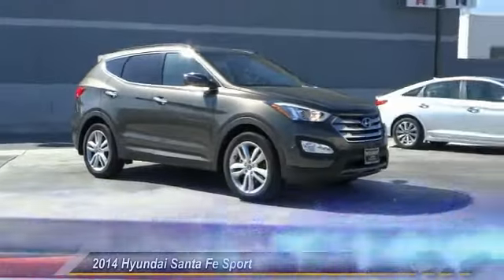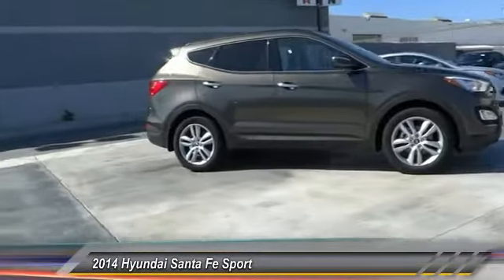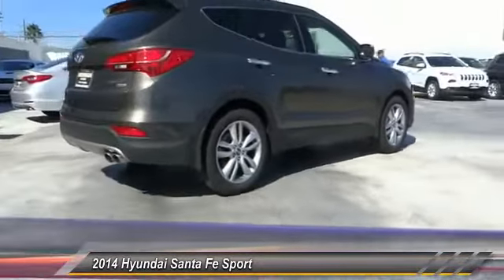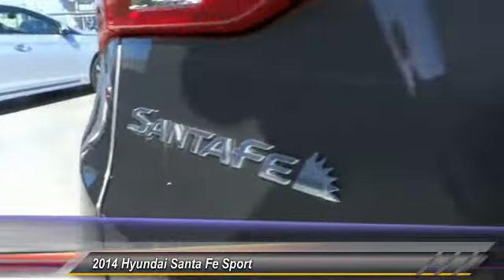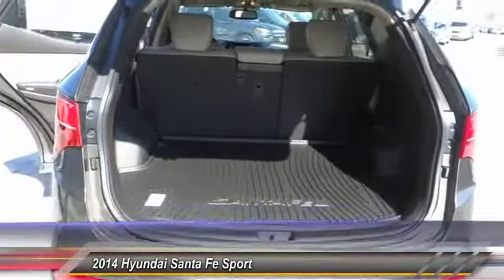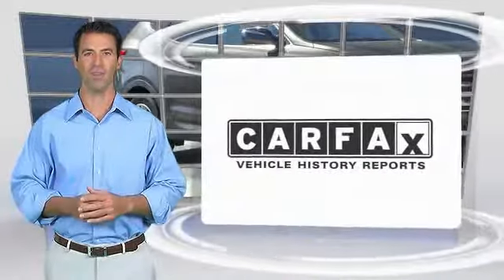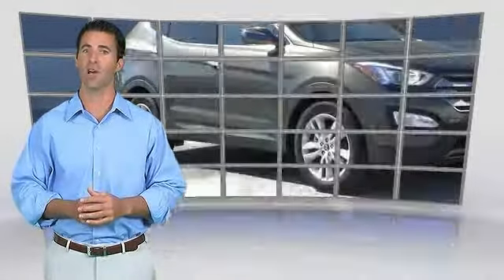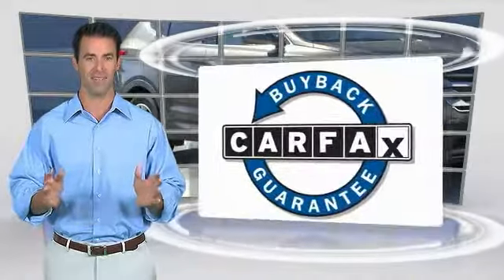2014 Hyundai Santa Fe Sport INGLEWOOD,LOS ANGELES,LONG BEACH,TORRANCE,SANTA MONICA PH0307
2014 Hyundai Santa Fe Sport AWD 4DR 2.0T

Hooman Hyundai
970 West Manchester Blvd

HOOMAN HYUNDAI PROUDLY SERVING INGLEWOOD, LOS ANGELES, LONG BEACH, TORRANCE, SANTA MONICA, AND SURROUNDING SOUTHERN CALIFORNIA LOCATIONS. THIS BROWN 2014 Hyundai SANTA FE SPORT IS EQUIPPED WITH A 2.0L I4 DGI DOHC 16V Turbocharged, AUTOMATIC TRANSMISSION, AND RECEIVES AN ESTIMATED 18 City/24 Hwy MPG. 2014 Hyundai SANTA FE SPORT AWD 4DR 2.0T This wallet friendly, Turbo- Powered SUV is Specially Priced for the Internet! Bronze in color, this Spacious 7 Seat 2014 Hyundai Santa Fe Sport SUV will surely take the Gold medal in your heart since it is Fuel- Friendly with an estimated 24mpg on the highway and Priced Special for the Internet... this SUV is as close to New as you can get with a Pre- Owned PRICE! Power Windows, Power Door Locks, Remote Keyless Entry, Leather Seating Surfaces, Heated Multi-Adjustable Bucket Seats, HomeLink Integrated Transceiver, Leather Wrapped Telescoping Steering Wheel with Mounted Cruise Control and Mounted Audio Controls grace this Sporty SUV! Roof Rack Rails, Fog Lights, Privacy Glass, 18 Alloy Wheels and Spoiler add to the Sleek aesthetic to this Santa Fe. When you buy this Hyundai SUV from Hooman Hyundai you will receive FREE LIFETIME VIP Benefits: FREE LIFETIME OIL CHANGES, FREE CAR WASHES when Serviced with our Award Wining Service Department, FREE FLAT TIRE REPAIRS and FREE LOANER VEHICLE!!! Come See What the EXCITEMENT is All About at HOOMAN HYUNDAI of LONG BEACH Stock #: PH0307 | VIN: 5XYZUDLA4EG223683 | 2014 Hyundai Santa Fe Sport AWD 4dr 2.0T POWER PASSENGER SEAT POWER WINDOWS Hooman Hyundai